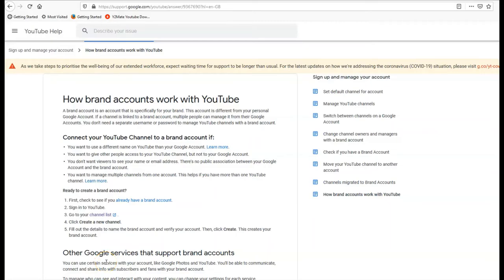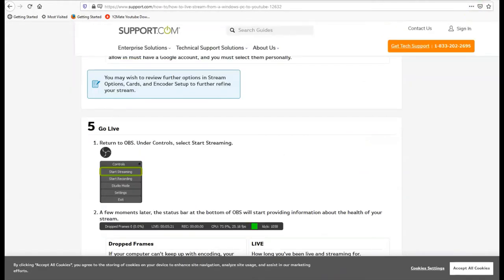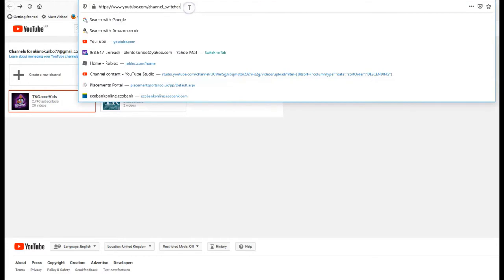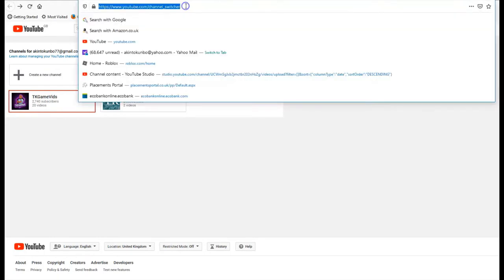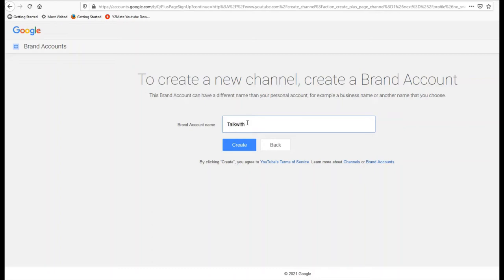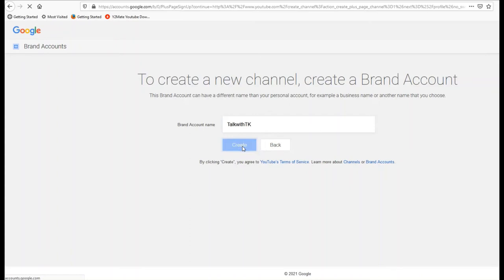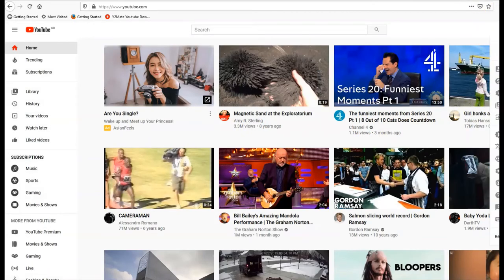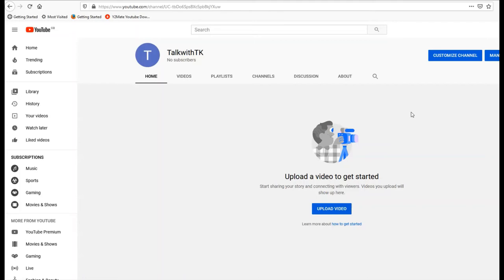how to create a new youtube channel with the same email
One of the fastest ways to add a new brand or channel to your existing YouTube channel.